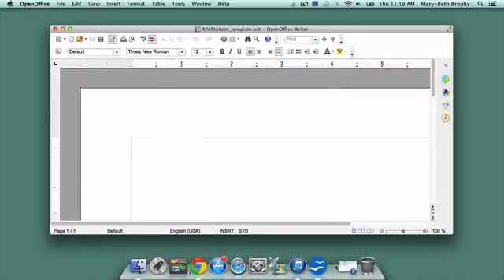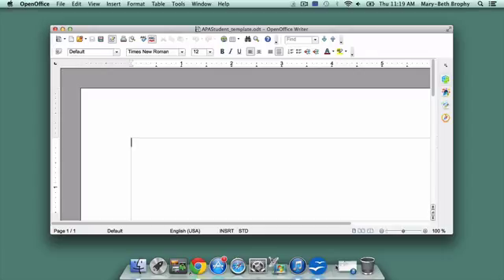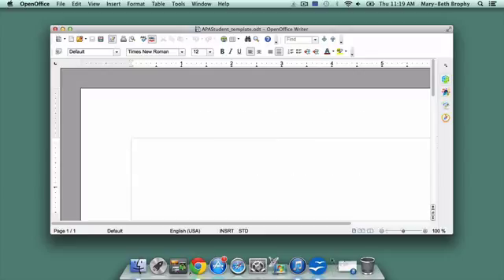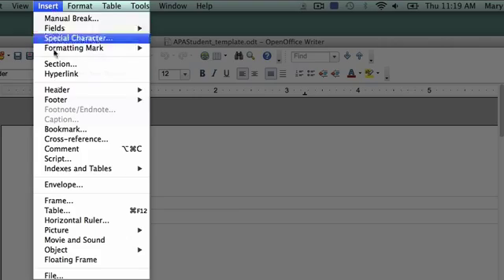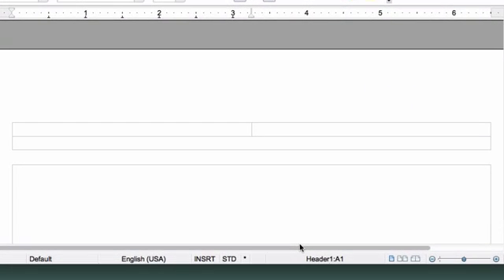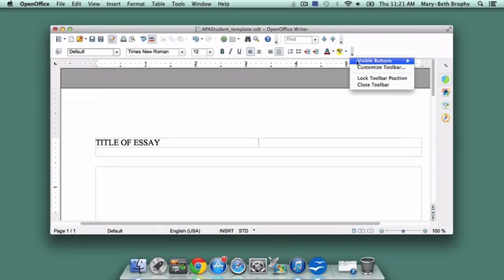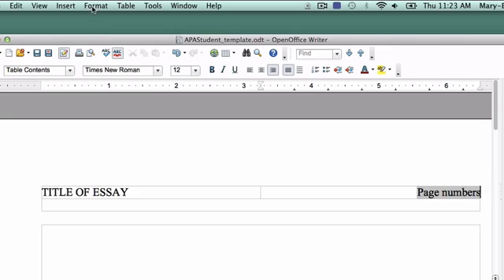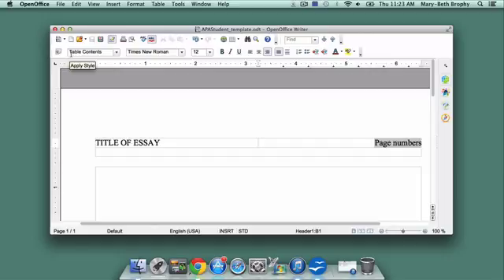7. Setting Up APA Headers and Page Numbering in OpenOffice Writer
Episode 7 of 27-episode course, "OpenOffice Writer for College Students." This episode covers setting up APA-style headers and page numbering. If you'd like to practice along with the video, you can download the exercise file